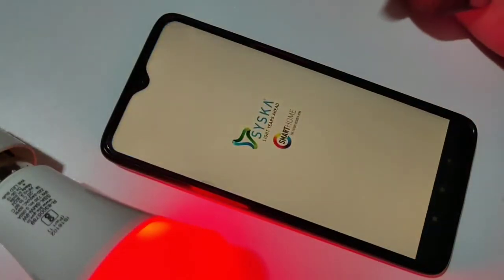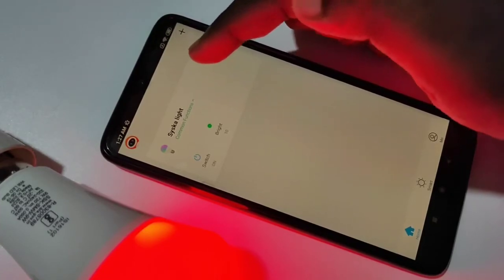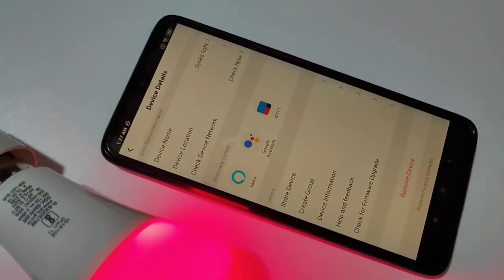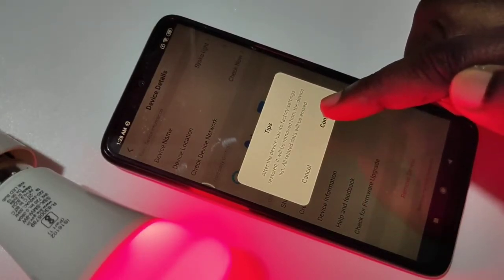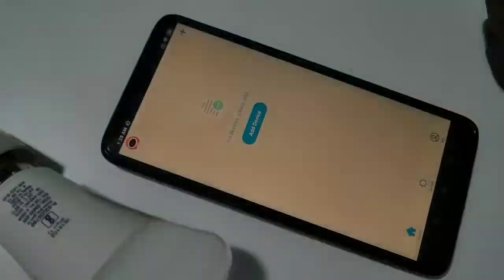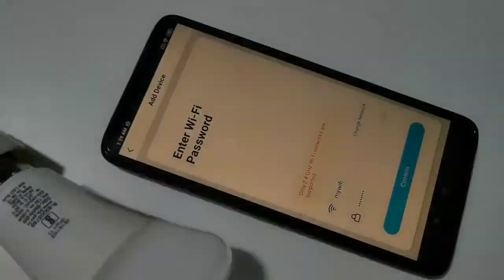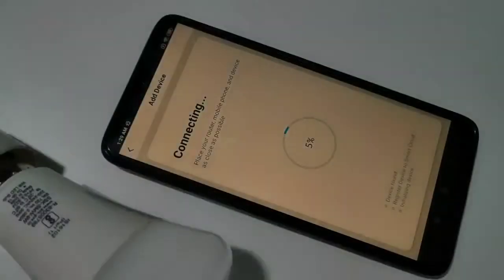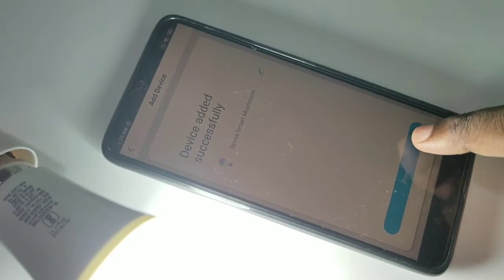How to Factory Reset SYSKA Smart LED Bulb WiFi Bulb